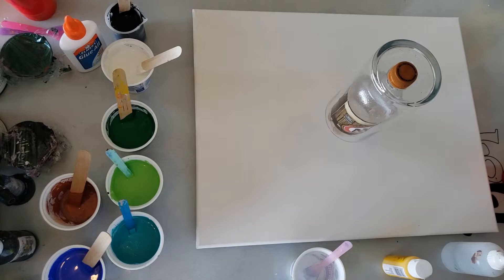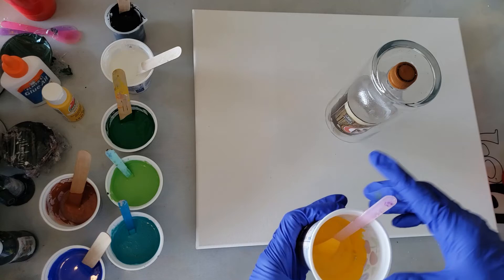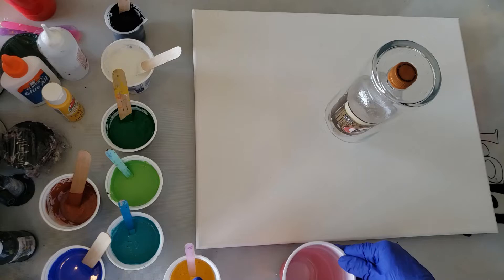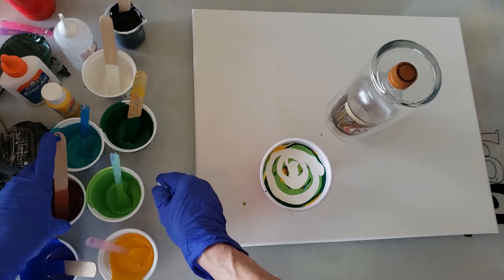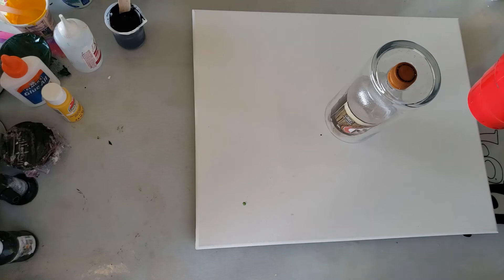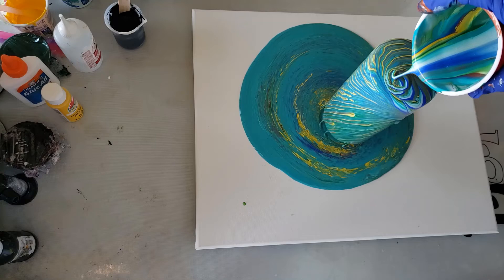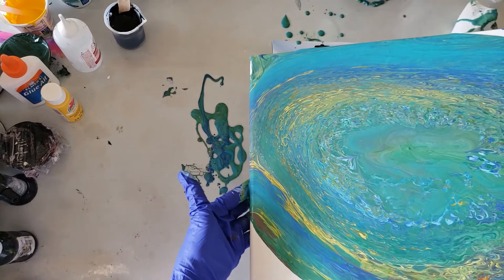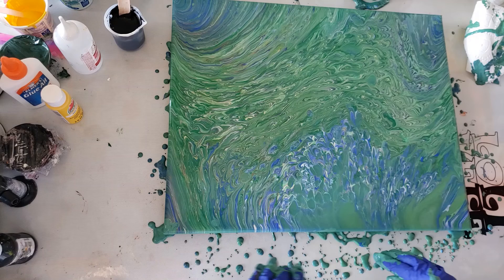How to do an acrylic paint pour on vase and canvas.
Fluid art, acrylic paint pour, vase pour. A quick tutorial on how to pour on a vase and let it drip down onto a canvas for more artwork.